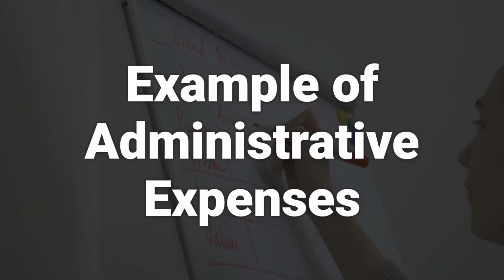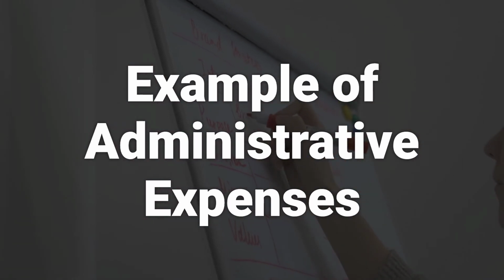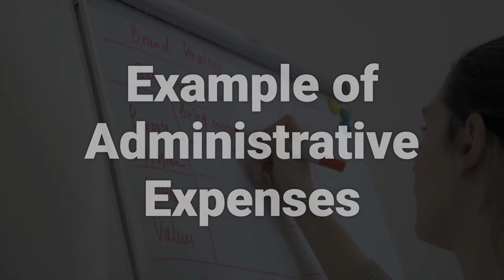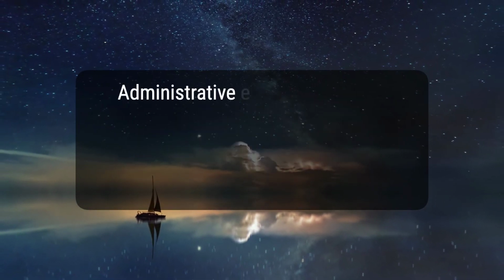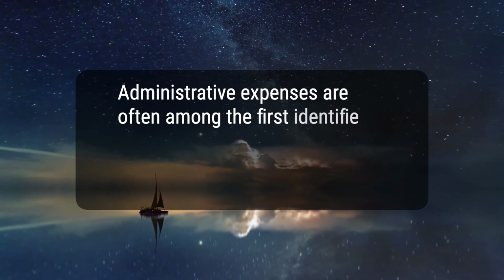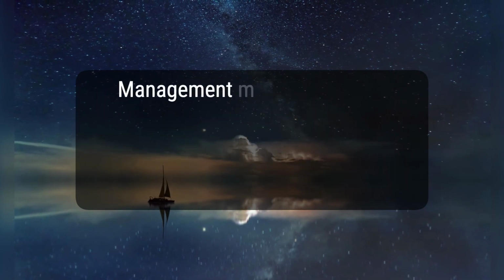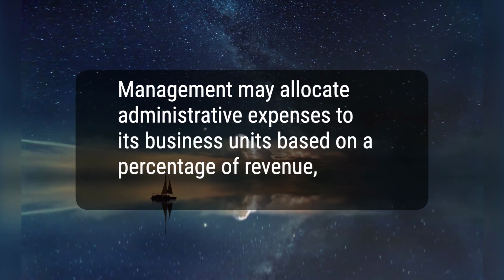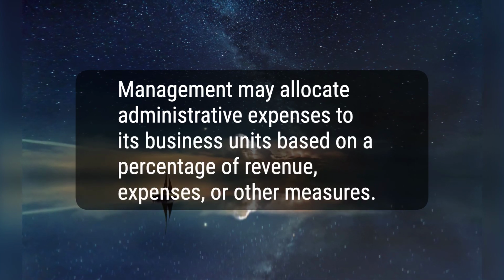What Are Administrative Expenses, and What Are Some Examples?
Administrative expenses are costs incurred by an organization that are not directly related to a specific core function, such as manufacturing or sales. These overhead expenses are related to the organization as a whole, rather than individual departments or business units. They may include salaries of senior management, general services or supplies, depreciation expenses, and other related costs. Some examples of administrative expenses include wages and benefits, building leases, utilities, office supplies, and depreciation expenses. These costs are often among the first identified for budget cuts, as they do not directly impact a company's main business functions.
c4ec